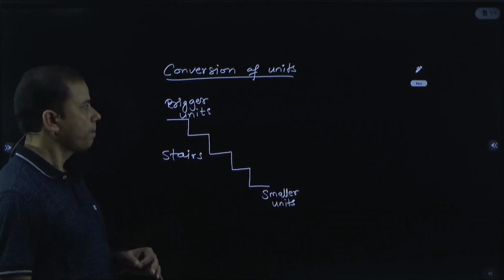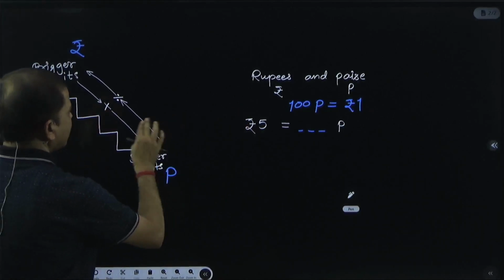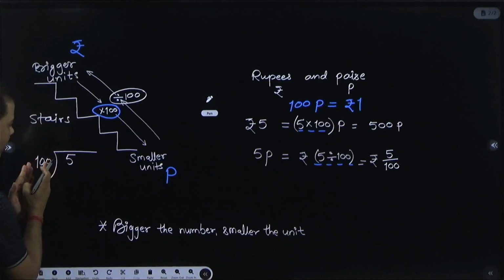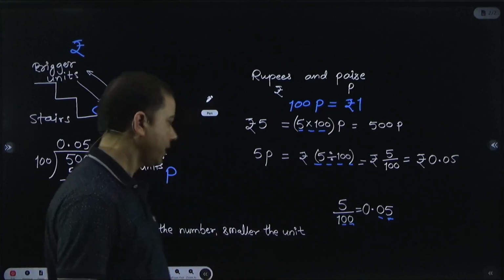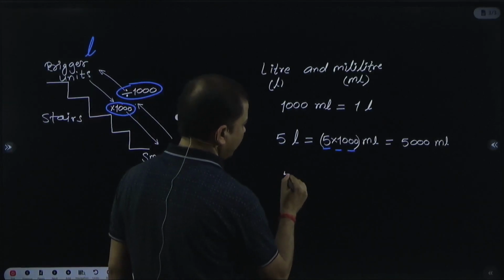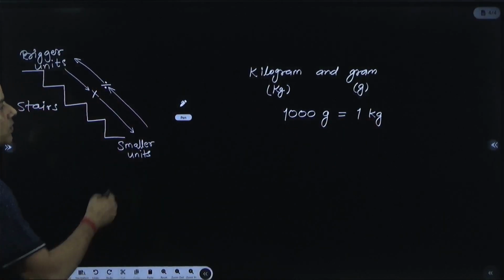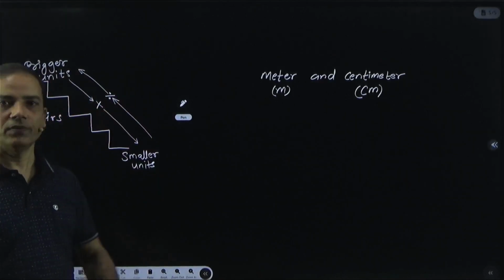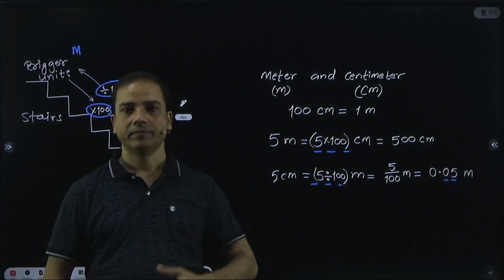Convert Like a Pro: Master Unit Conversion with GuruCoool | Easy & Viral Math Hacks 2024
Unlock the secrets of unit conversion with GuruCoool’s definitive guide! 📏🔄 In this must-watch video, we break down the complexities of converting units into simple, viral-worthy hacks that will have you measuring like a pro in no time. Whether you’re a student, professional, or just curious about math, our easy-to-follow strategies are designed to empower your understanding and boost your skills.

🔥 What’s Inside:

Step-by-step tutorials on converting between various units of measurement.
Insightful tips and tricks to make unit conversion effortless.
Interactive examples to practice and perfect your newfound knowledge.

⏰ Time stamps (minutes: seconds):

2:00  Rule to change units
4:00 Rupees and paise
13:10 Litre and mililitre
18:45 Kilogram and gram
23:15 Meter and centimeter

🚀 Why Watch:

Stay ahead of the curve with the latest 2024 math trends.
Enhance your problem-solving abilities in a fun and engaging way.
Join the GuruCoool community of learners who are mastering math together.

Transform your approach to math with GuruCoool’s engaging and informative content. Let’s conquer unit conversion together! 🌟